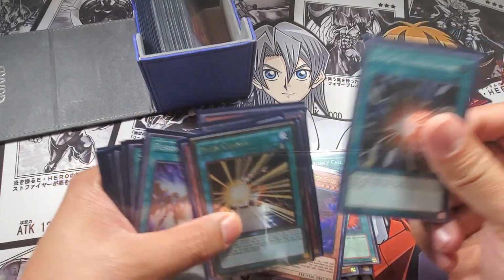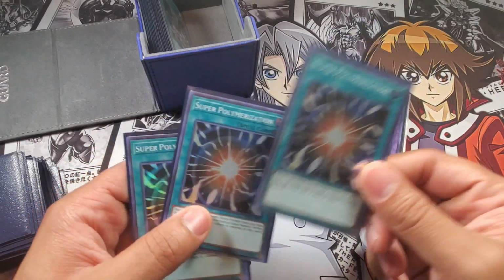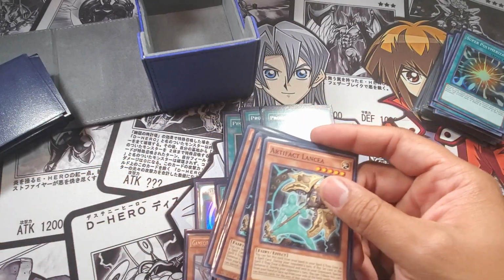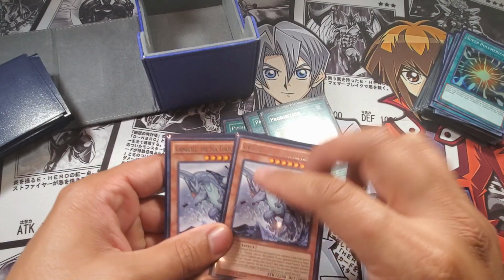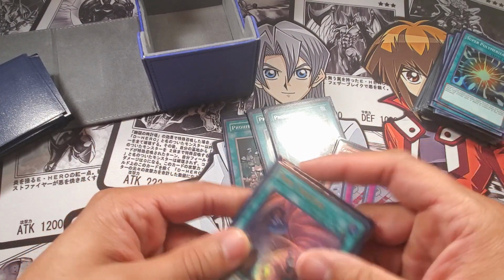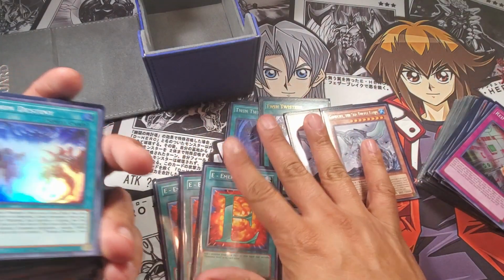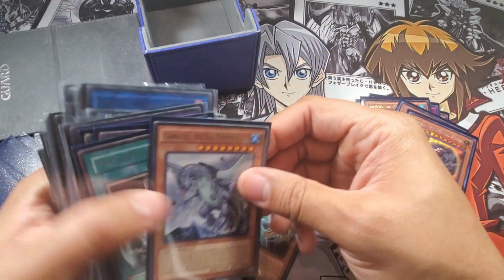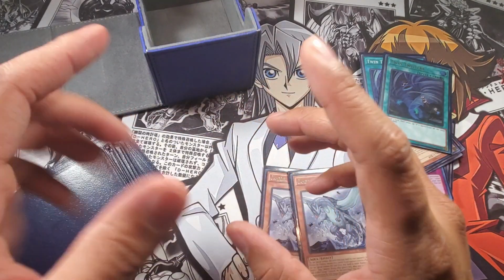Yu-Gi-Oh! How To Side Deck With Heroes ( Destroys Meta!!!)